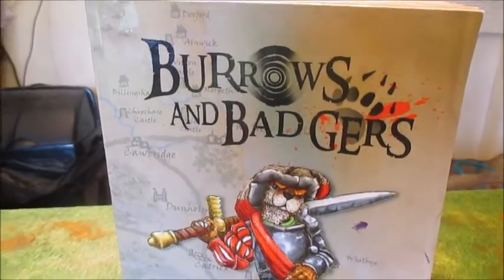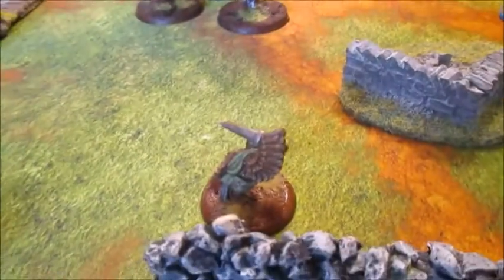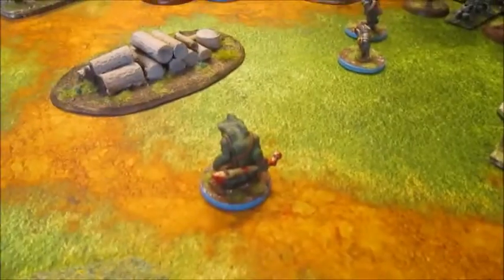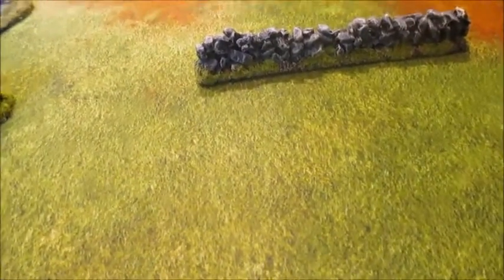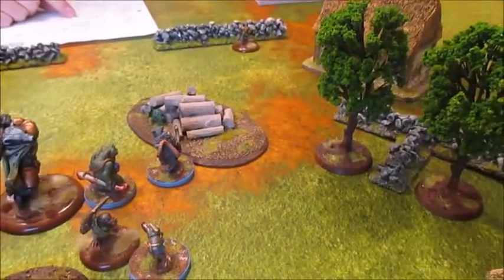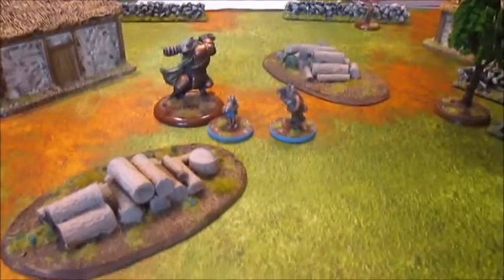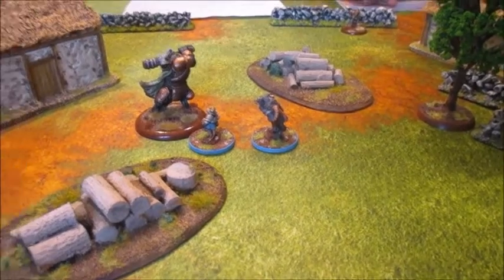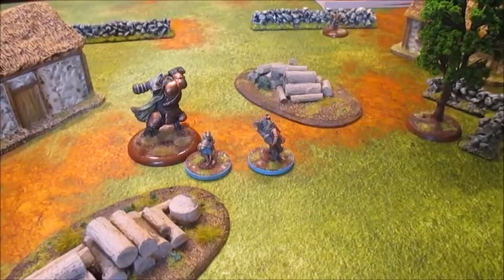Burrows and Badgers 001. Test game